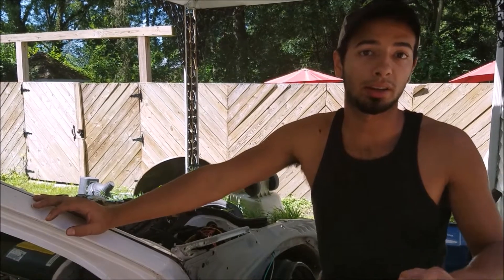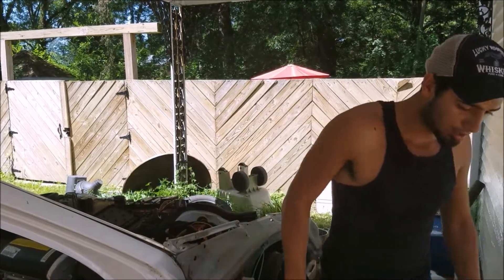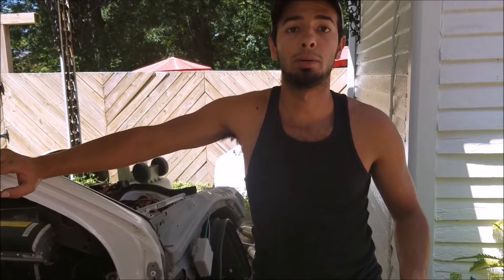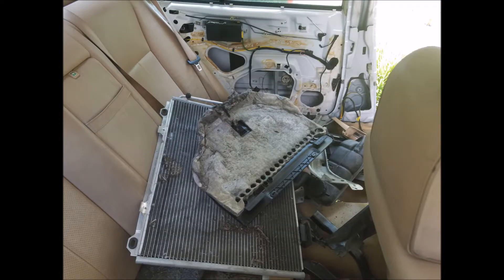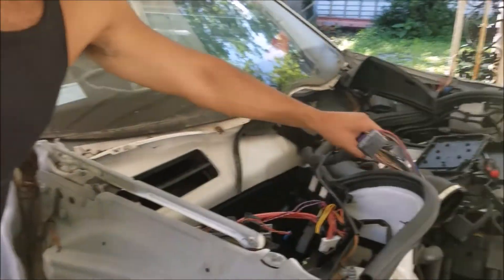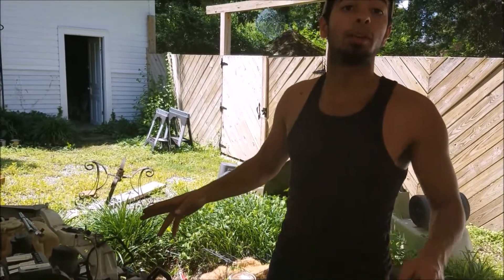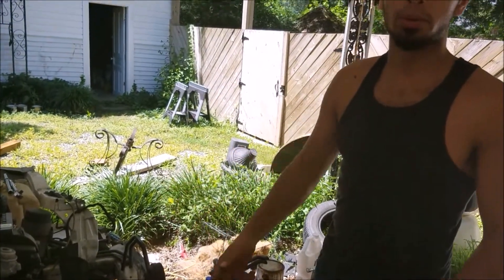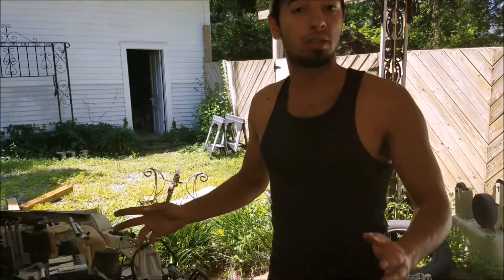How To Part Out A Car On Craigslist and Ebay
This video is a short list of things that I have learned parting out cars. It describes what kind of cars to buy for parting out, what parts to focus on, and tips on the process of parting out a car.

Parting out cars can be a lot of fun, and you can earn quite a bit of money if you've got a nice, old car sitting around. The learning experience is also great, as I've learned a lot of what I know about cars by parting them out.